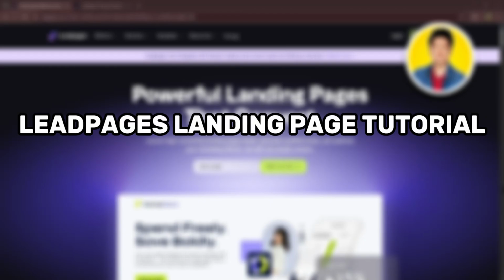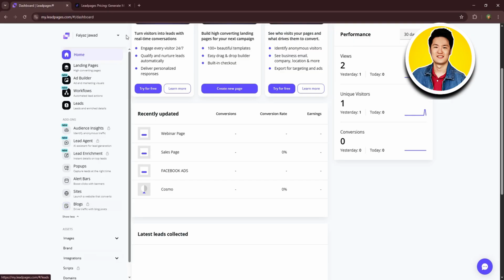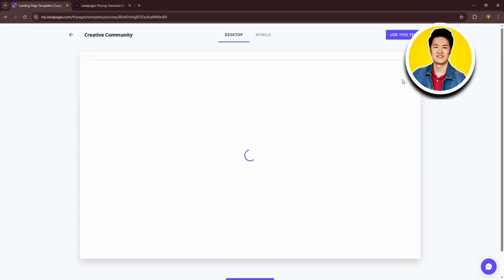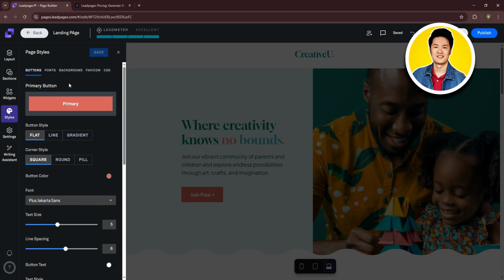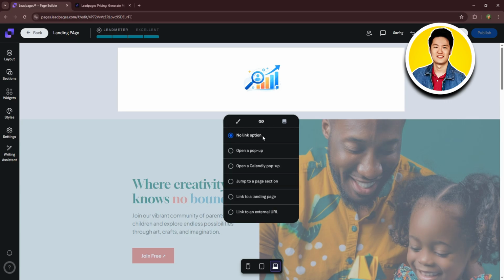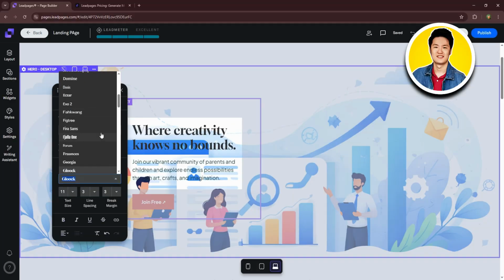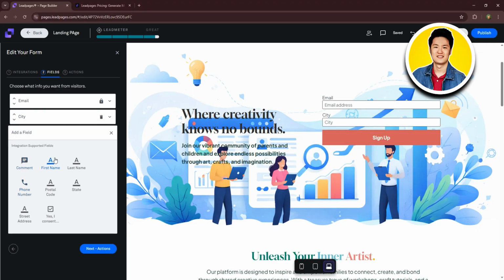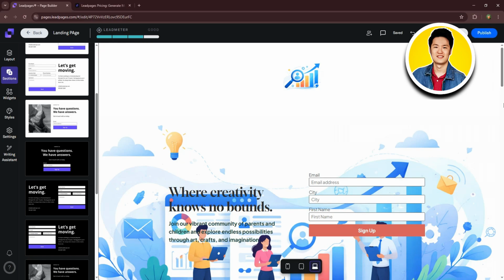Leadpages Landing Page Tutorial for Beginners (Just Makes Sense)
Here's a quick guide on Leadpages Landing Page Tutorial for Beginners. Hopefully how to build a landing page in Leadpages video will help you out!